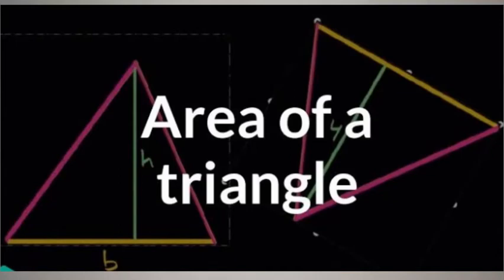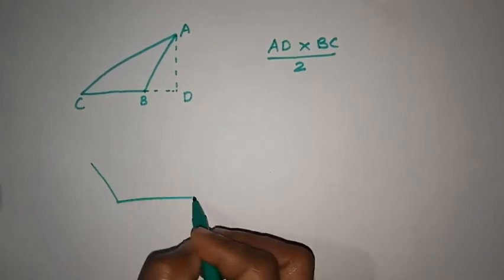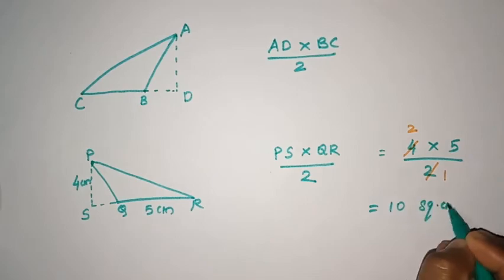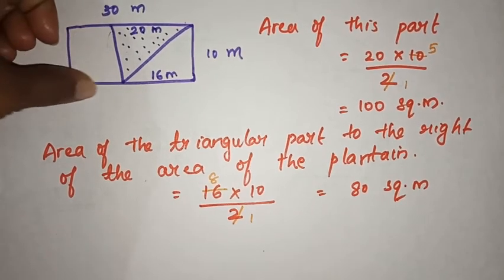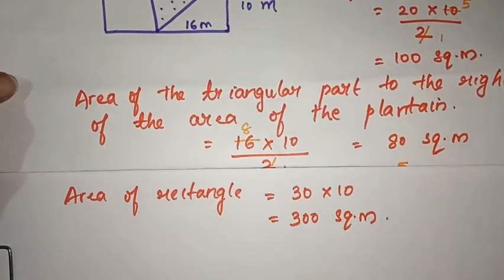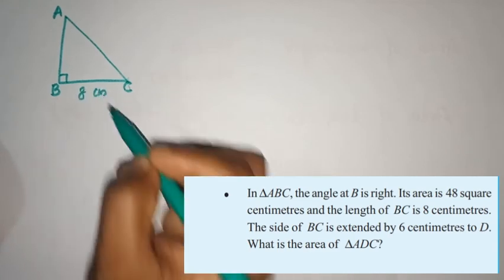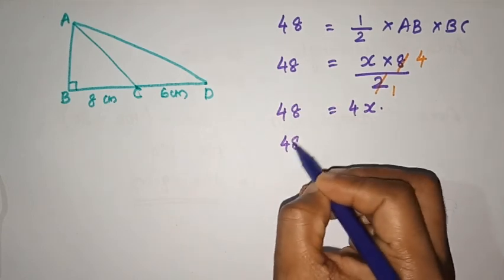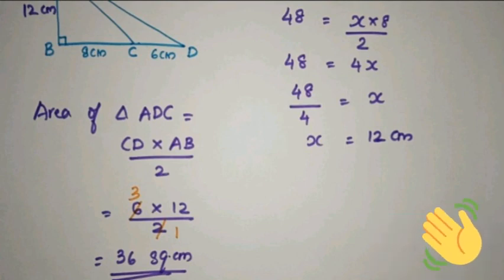Class - 7| Maths| Area of Triangle| Part - 3